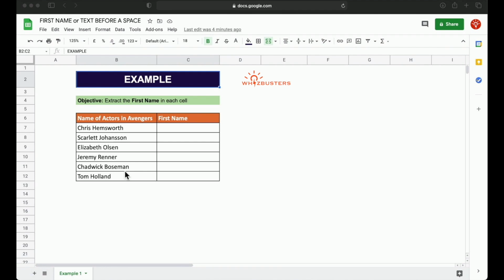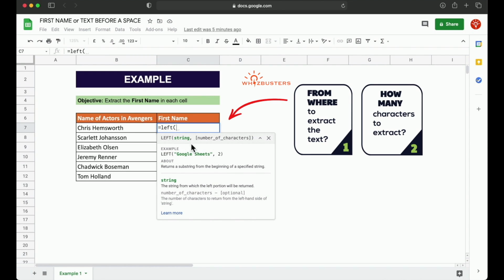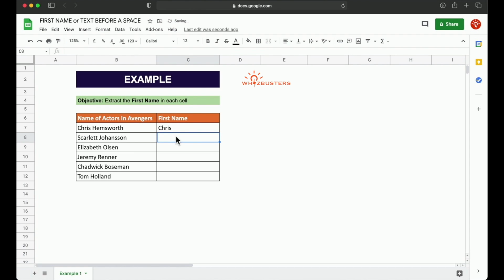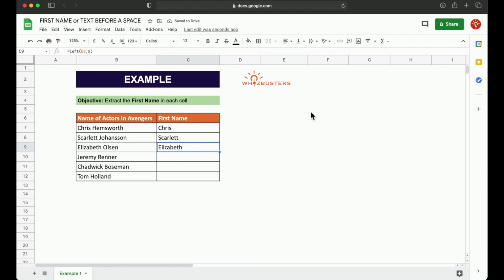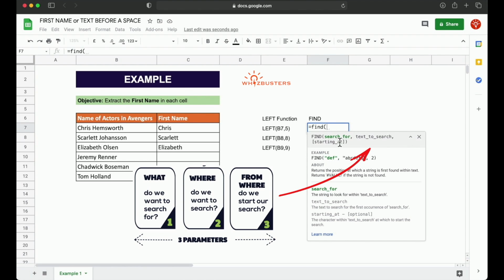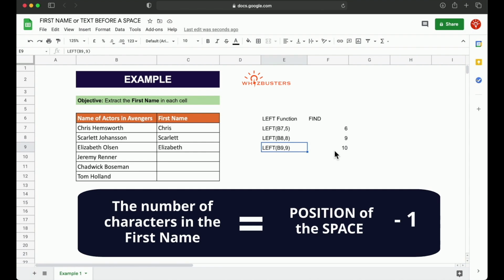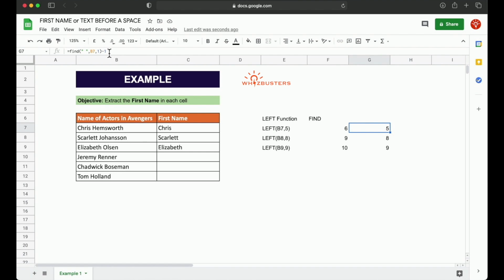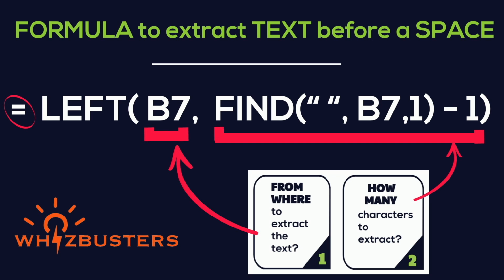How to Split Full Name into First and Last Name in Excel and Google Sheets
Quickly learn how to extract the FIRST NAME before a SPACE or extract TEXT BEFORE a space, symbol or character in Excel and Google Sheets.

To extract the text BEFORE a space we need to use 2 functions

With the LEFT function we extract text from a string starting from the beginning of the string. And with the FIND function we can get a number that represents the position of the space.

And later in the video you will get a formula you can save,
So you can use this formula whenever you have to extract text before a space, symbol or character.

Time Stamps
00:00:00 Objective
00:00:51 Example of extracting the FIRST NAME from a cell before a space. Use 2 functions FIND function and LEFT function to extract the first name
00:01:26 Example of extracting the FIRST NAME with the LEFT function ONLY
00:03:30 Use the FIND Function to find the position of the space
00:04:34 Relationship between the result from the FIND function (to find the position of a space) and the number of characters in the text before a space
00:05:26 Use FIND function within the LEFT function as a parameter to calculate the number of characters in the FIRST NAME
00:05:59 FORMULA to extract FIRST NAME before a space. It can be used to extract text before a space, symbol or character.